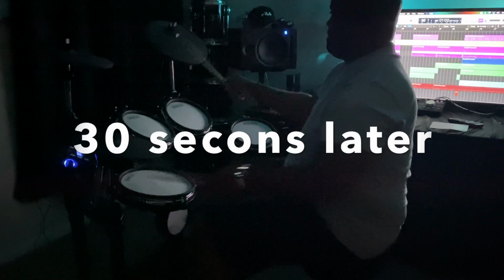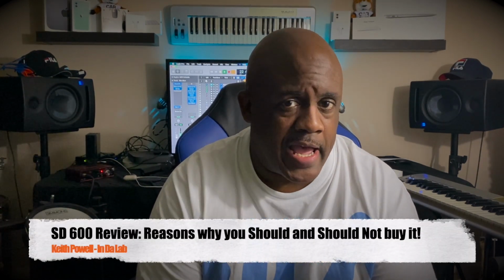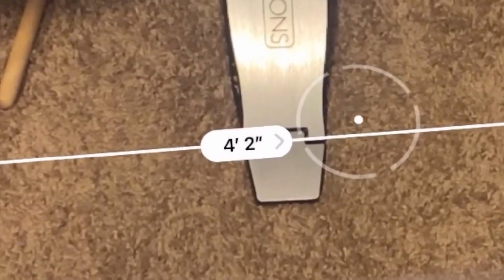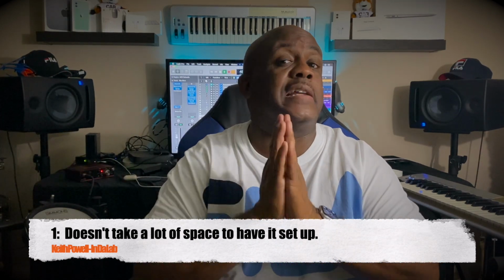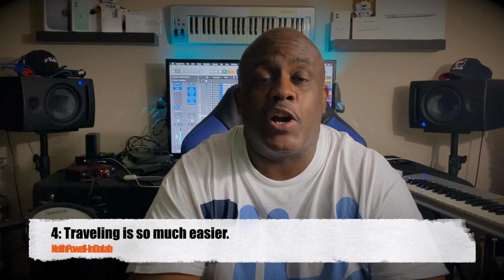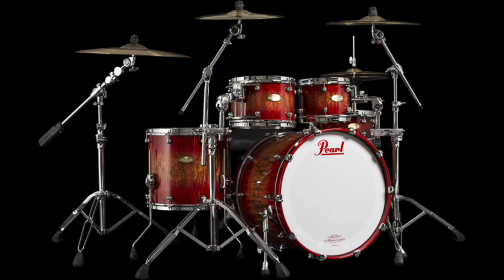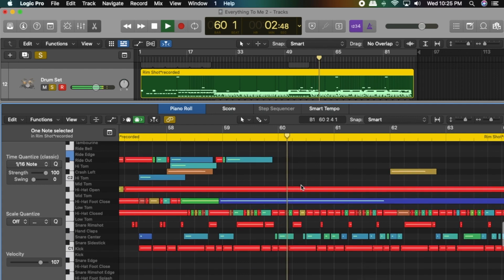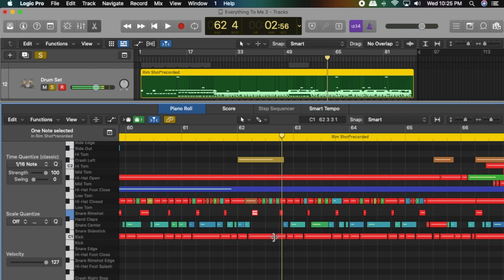Simmons SD600 Review: 5 Reasons You SHOULD Buy Simmons SD600 Drums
I am going to give you my 5 Reasons You SHOULD buy the Simmons SD600 Drum Set. e-Drums get a bad rap from many drummers but if you've got a home studio you might want to consider them over setting up an acoustic set. Are they the best for the money?